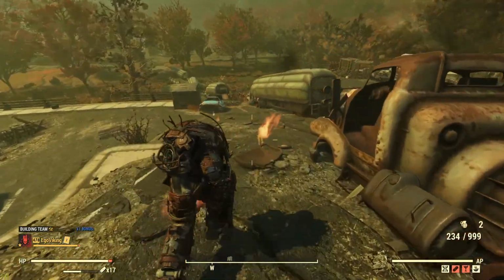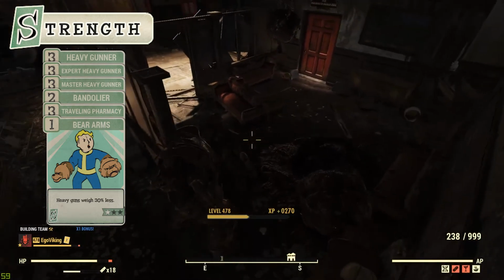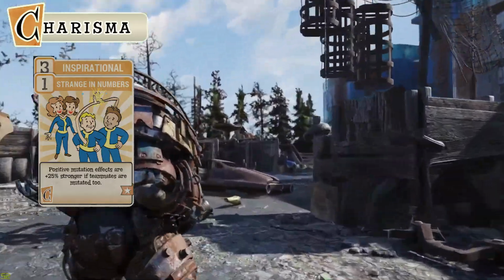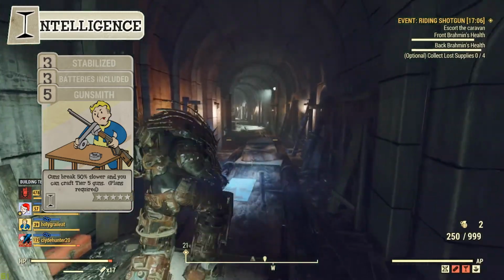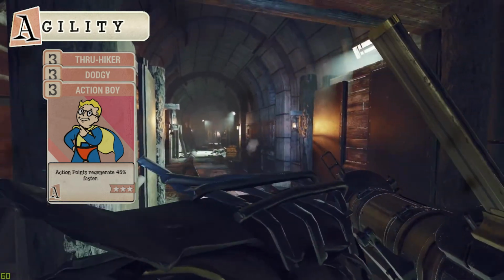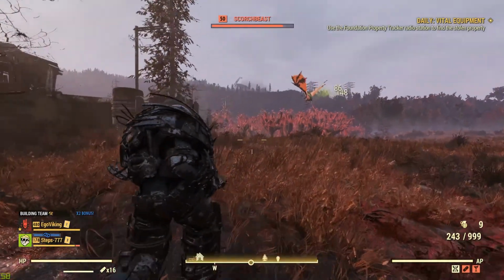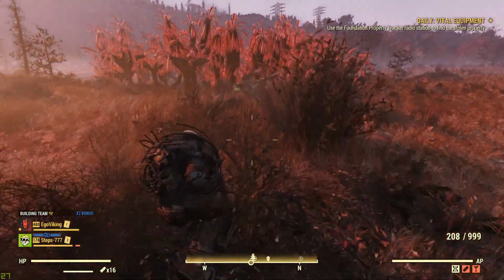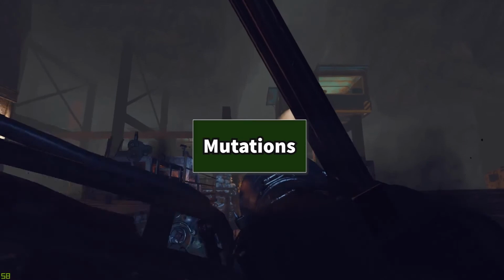Fallout 76 Builds | Power Armor Scavenger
Scavenging in the wasteland will quickly fill your pockets with loot, especially if you're in power armor. This build aims to improve the quality of life of scavengers who still want to live their lives in steel encased style.

Fallout 76 is an online action role-playing game developed by Bethesda Game Studios and published by Bethesda Softworks. Released for Microsoft Windows, PlayStation 4, and Xbox One on November 14, 2018, it is an installment in the Fallout series and a prequel to previous entries.[b] Fallout 76 is Bethesda Game Studios's first multiplayer game; players explore the open world, which has been torn apart by nuclear war, with others. Bethesda developed the game using a modified version of its Creation Engine, which allowed the accommodation of multiplayer gameplay and a more detailed game world than in previous games.

Fallout 76 was released to generally mixed reviews, with criticism for the game's numerous technical issues, overall design, lack of gameplay purpose, and initial absence of human non-playable characters. The game was the subject of several controversies, chiefly with regard to the quality of physical content. A number of Bethesda's responses and attempts to provide ongoing support related to Fallout 76 in the months following its launch were also met with criticism. The game sold 1.4 million copies by the end of 2018. Wastelanders, an update that reintroduces non-playable characters in the series, launched in April 2020.